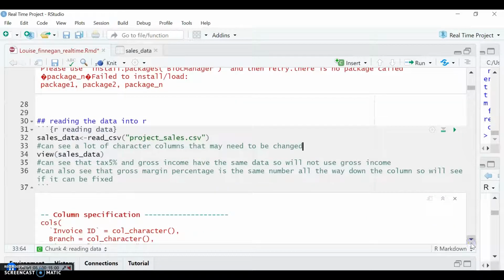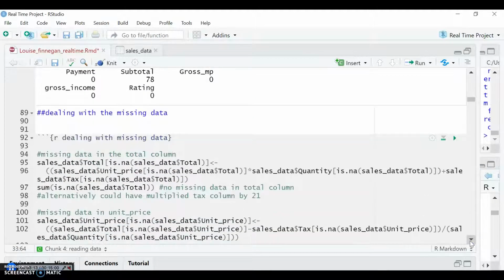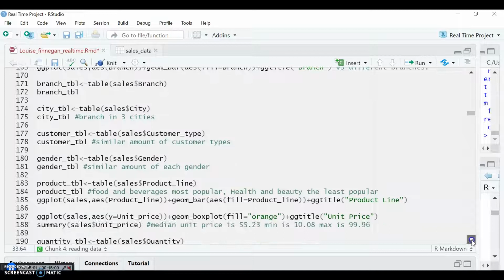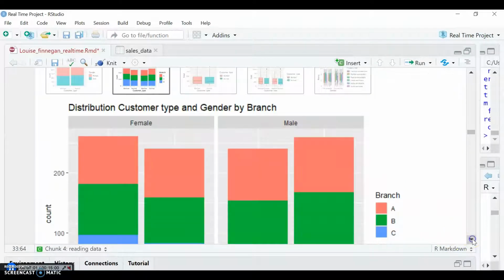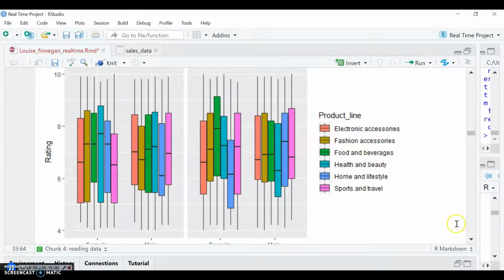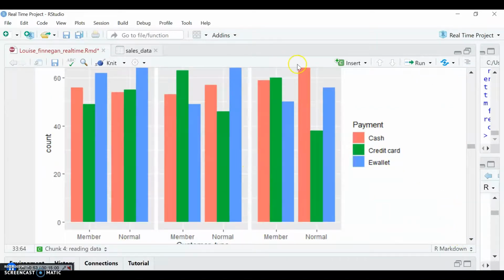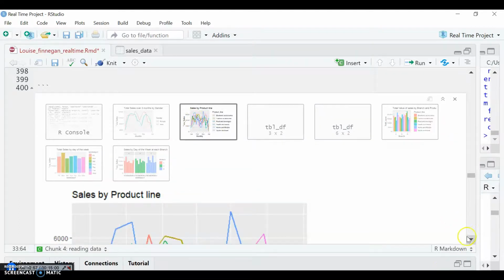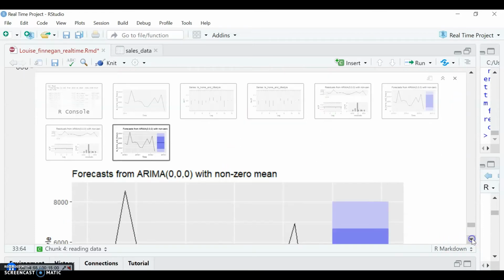Realtime_Data_Analytics_Project_LF